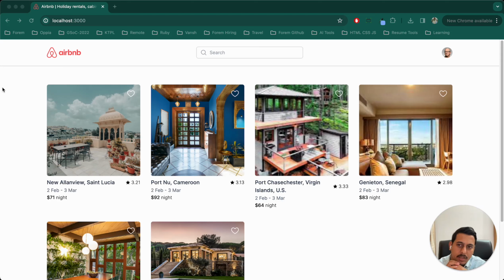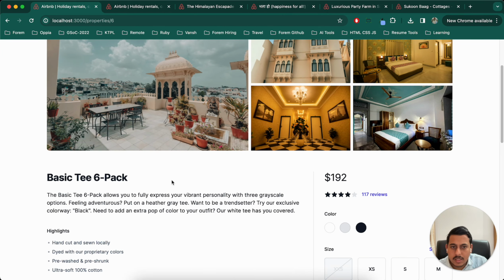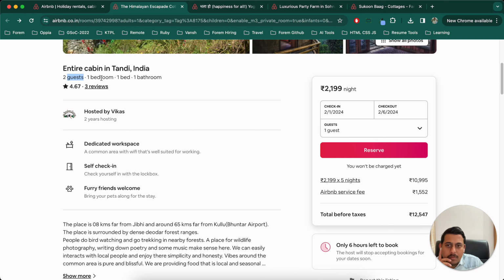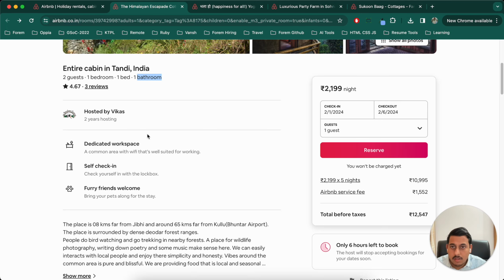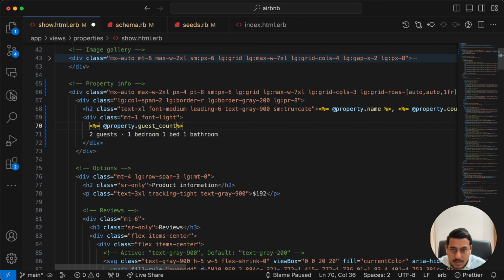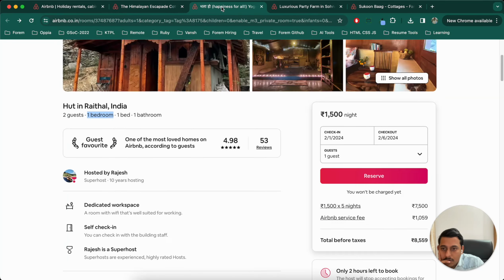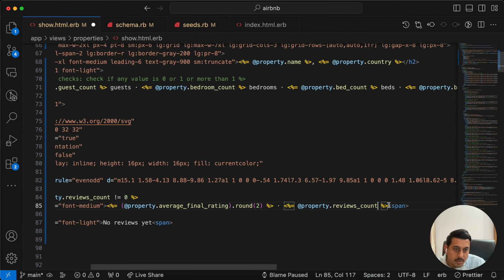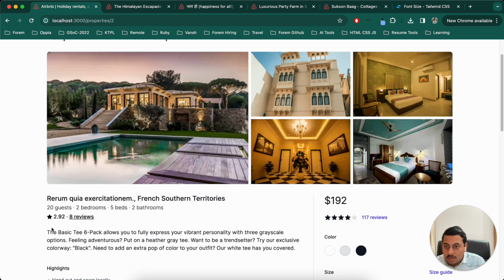Ruby on Rails 7 2024 - Airbnb Clone - Property name and details -Part 32